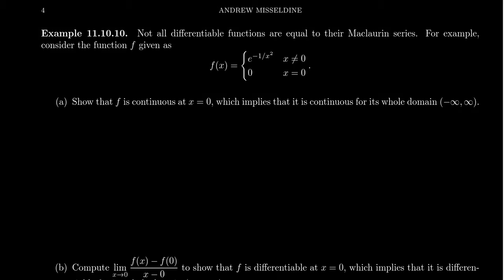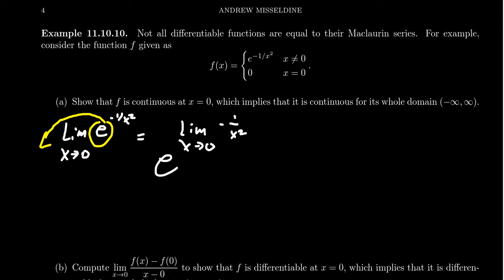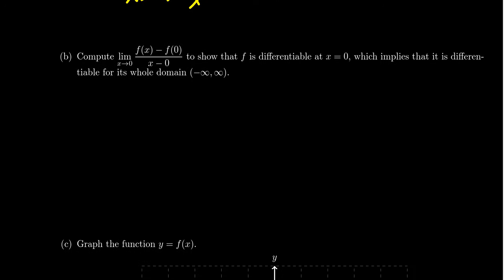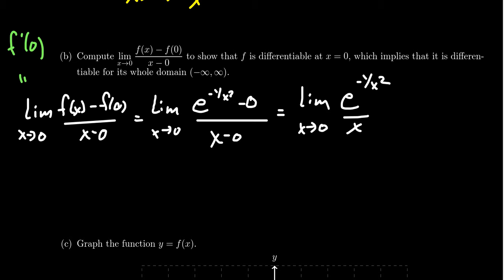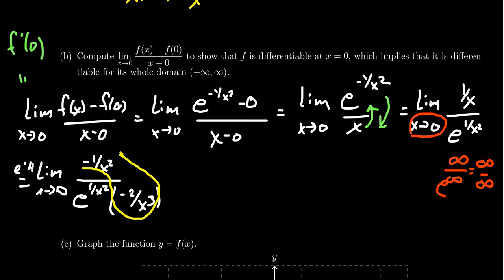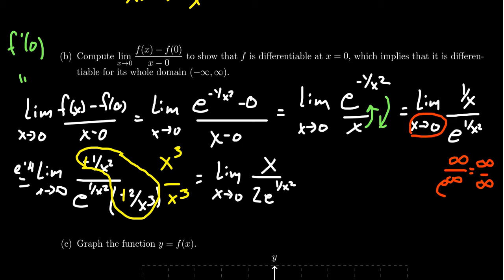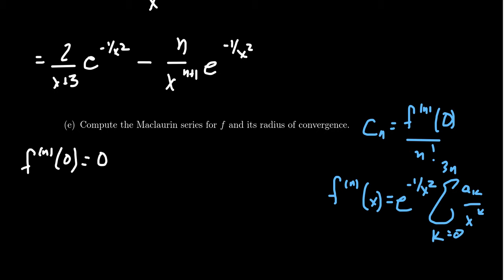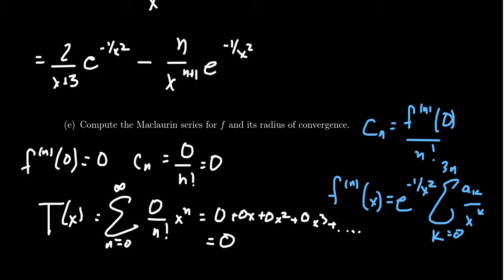A Function not Equal to Its Maclaurin Series.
In this video, we provide a counterexample of a differentiable function which is nowhere equal to its Maclaurin series, except at the center. This shows the need for determining whether a function is equal to its Maclaurin series or not.

This is lecture 46 (part 4/5) of the lecture series offered by Dr. Andrew Misseldine for the course Math 1220 - Calculus II at Southern Utah University. A transcript of this lecture can be found at Dr. Misseldine's website or through his Google Drive